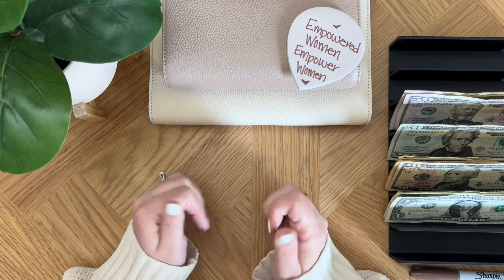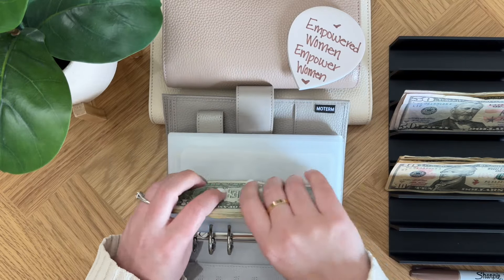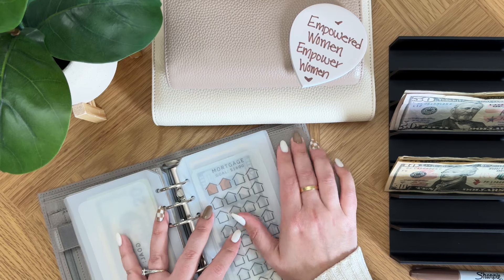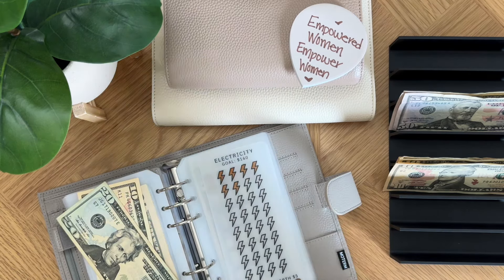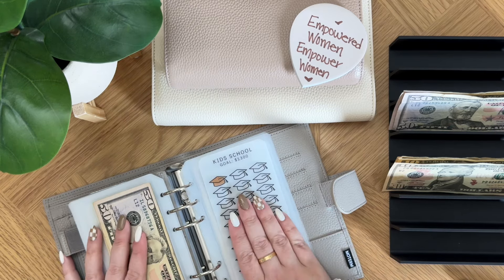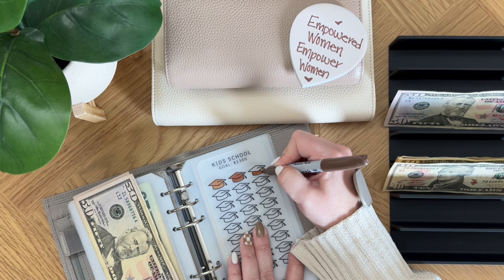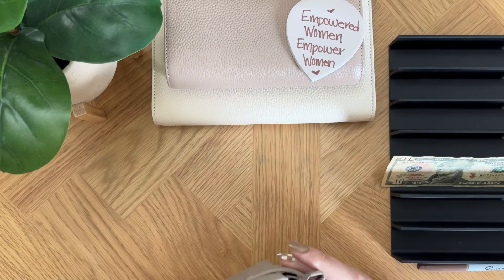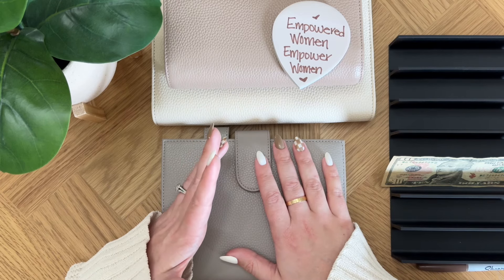Cash Envelope Stuffing Extra Income | $364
Hi!

New Items are live!

Join ALLY Bank 🏦
If Ally is still running their promotion, by using this link you could earn $50 after adding your first deposit 💵

Cash Stuffing Essentials

Cash Tray

Xx Melina